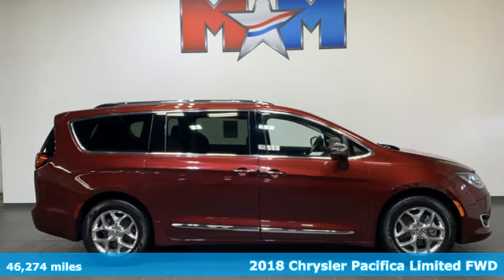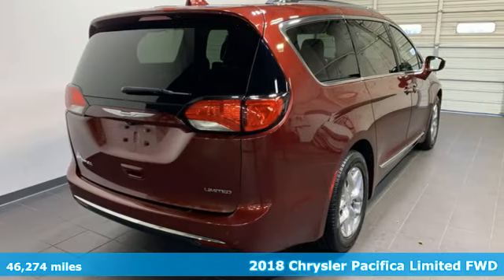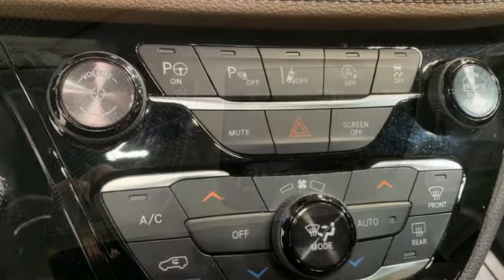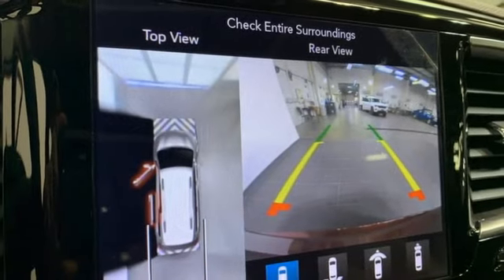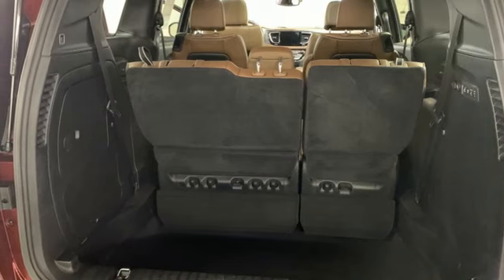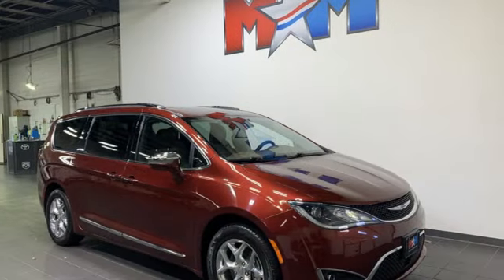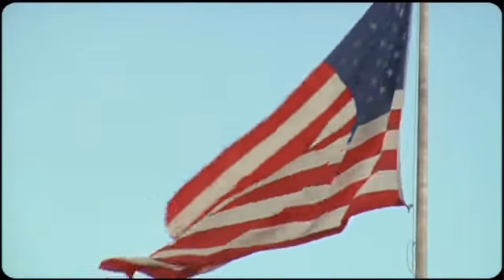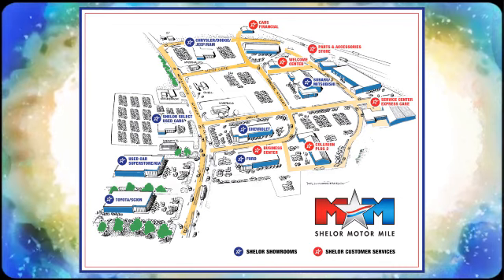Used 2018 Chrysler Pacifica Christiansburg VA Blacksburg, VA DC230417A - SOLD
Year: 2018
Make: Chrysler
Model: Pacifica
Trim: Mini-van, Passenger
Engine: 3.6L V6 Cylinder Engine
Transmission: Automatic
Color: Velvet Red Pearlcoat
Interior: Deep Mocha/Black/Dp Mocha
Mileage: 46274
Stock #: DC230417A
VIN: 2C4RC1GG4JR330934